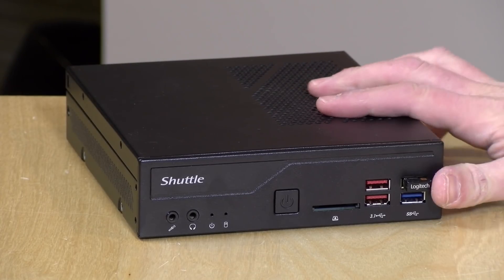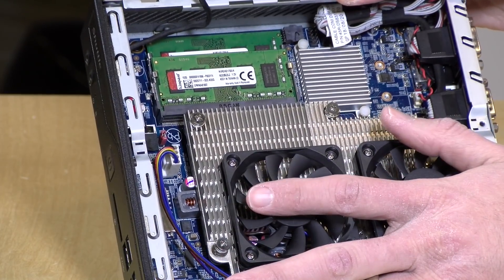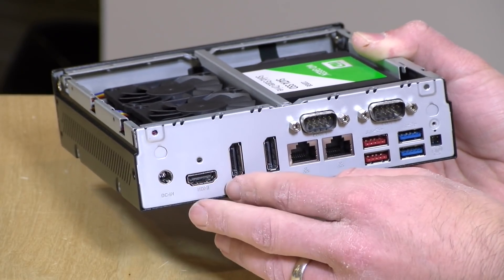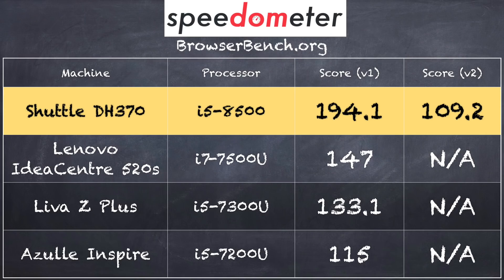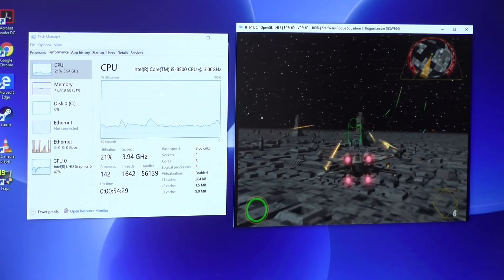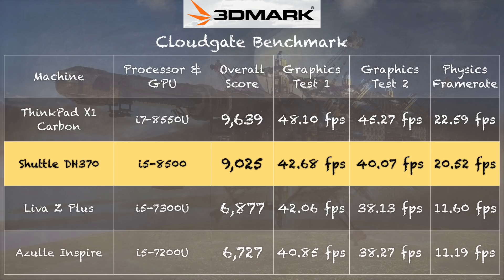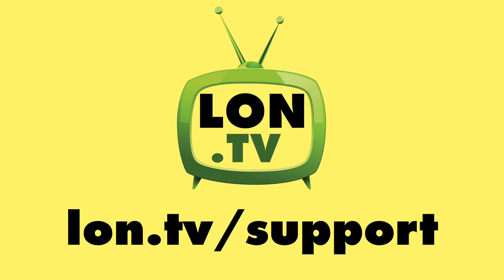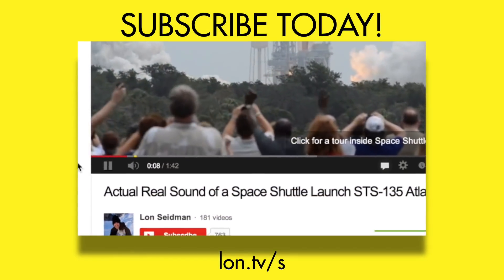Shuttle XPC Slim DH370 Mini PC Review - Coffee Lake Bare Bones Kit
VIDEO INDEX:
0:00 - Intro
00:46 - Price
01:01 - CPU Support
01:15 - Hardware layout
01:24 - Heatsink
01:38 - RAM
02:11 - Storage
03:03 - Ports
03:30 - VESA Mounting
03:49 - Power Input
03:56 - Three display support
04:08 - Serial Ports
05:09 - Performance: Youtube
05:16 - Performance: Web Browsing
05:29 - No included Wifi
05:38 - Speedometer Test
06:18 - Performance: Microsoft Word
06:34 - Gaming Performance Note
06:53 - Gaming: Rocket League
07:16 - Gaming: Half Life 2
07:36 - Emulation: Dolphin Emulator
08:19 - 3dMark Cloudgate Benchmark Test
08:55 - Thermals and Power consumption
09:24 - Fan Noise
10:13 - Kodi
10:23 - Home Theatre Performance
11:08 - Linux
11:47 - Final Thoughts